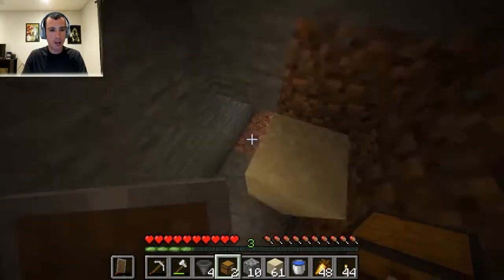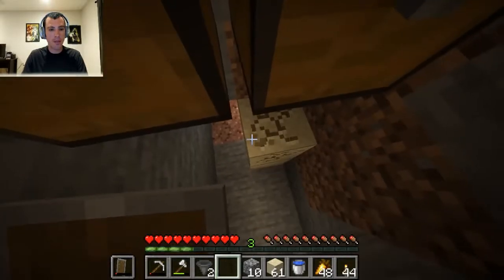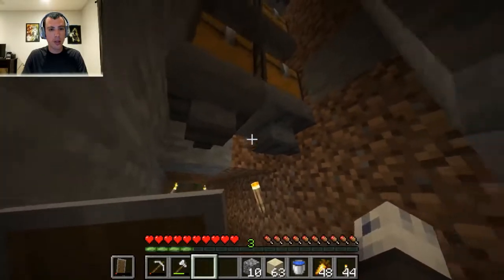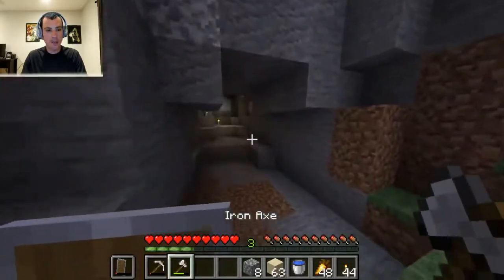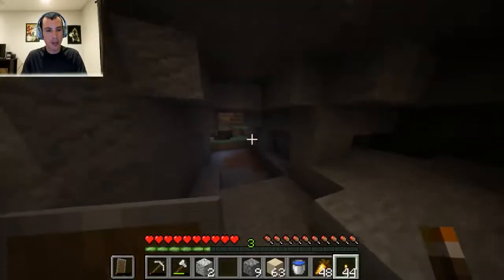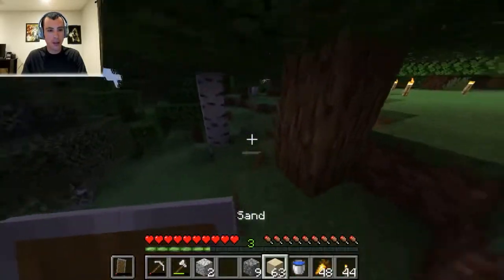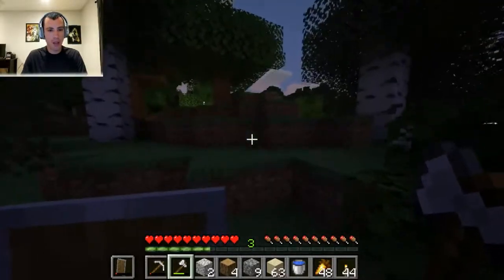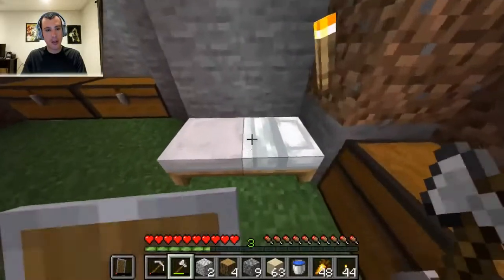Minecraft: Build n' Chill [050]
Welcome to my let's play of Minecraft. In this survival world I have a huge build planned but first I need to get the resources to get building.

All my videos are proudly made using open source software.

Controllers and Adapters:
Gamecube Controller
Gamecube WiiU/PC USB Adapter

If you are under the age of 13 you are REQUIRED to use the YouTube Kids app to stay in compliance with COPPA and similar laws. If you live outside of the USA check your local laws for compliance.